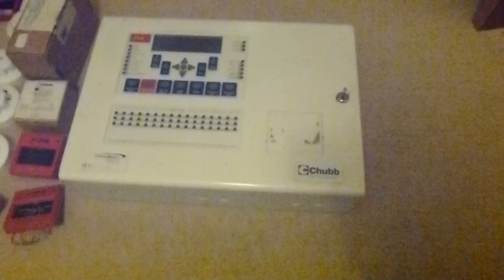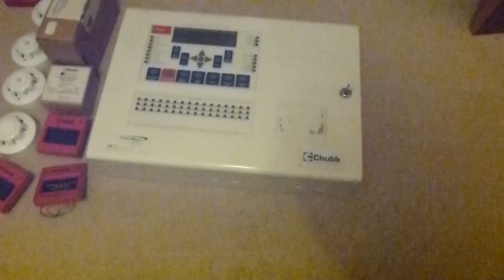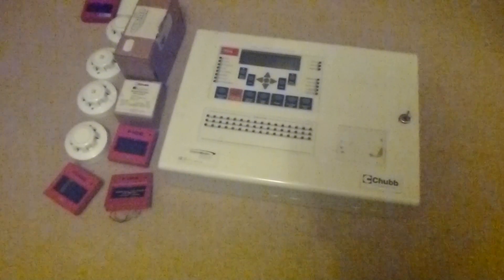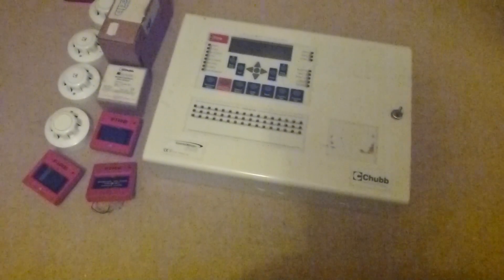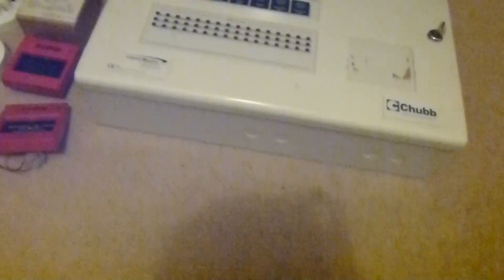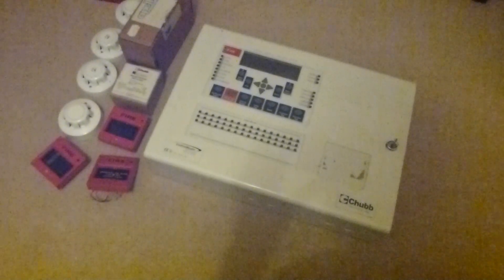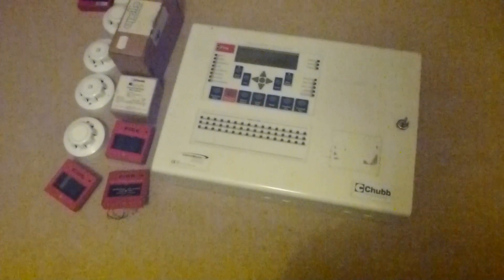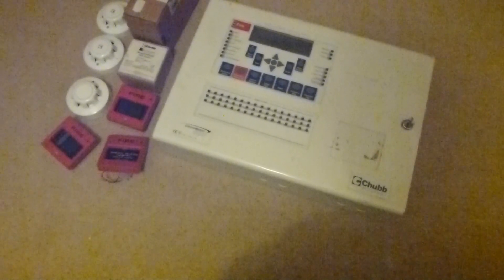a quick update (hochiki system coming soon)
I mostly wanted to announce that I will be selling the kentec syncro at some point, it hasn't yet been listed on ebay because I'm having trouble of listing things at the moment, the main reason is I've actually bought a different addressable panel which I'll be converting to Hochiki protocol and to do that I've also bought Hochiki loop cards and loop driver for it so when I get it the new panel will be revealed. however I do have some bad news on the nittan system, I did intend to have the panel that I wanted to get for it by now but unfortunately I was never able to save the one I had located so we will have to wait until I find another one of its kind however for the nittan system I was thinking of also getting some nittan loop cards for the panel I bought as well as Hochiki and I can use the same panel until I locate the one that I'm looking for